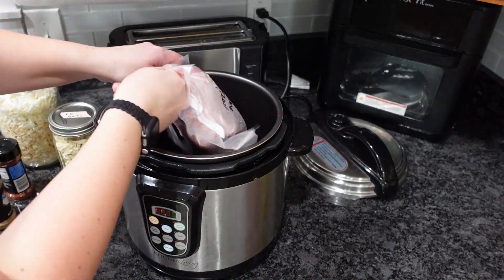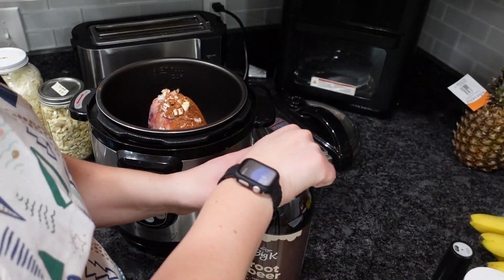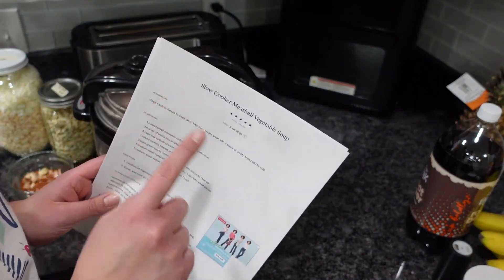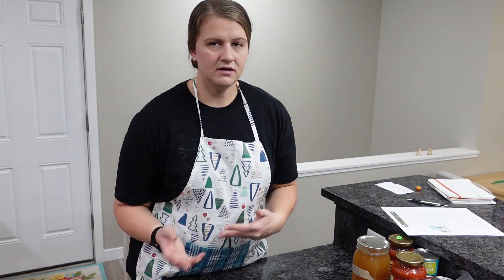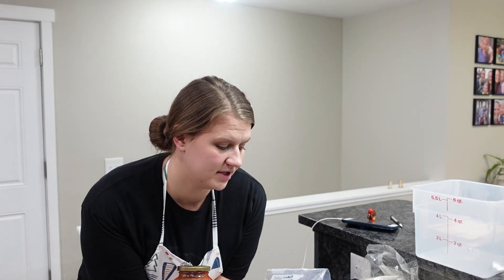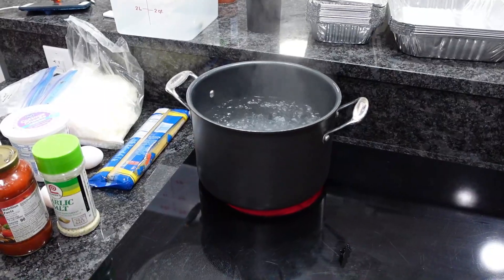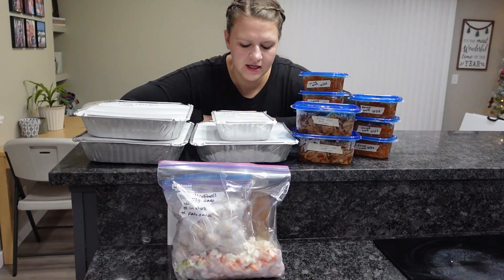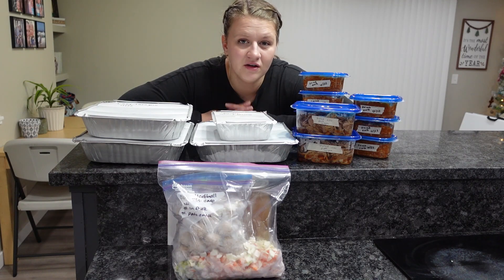2.5 Hours, 5 Recipes & 17 Freezer Meals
Dinner is HARD! Join me as I make a few different recipes so I can fill our freezer with some quick and convenient meals for my family.

Pressure cooker
Cheese grater